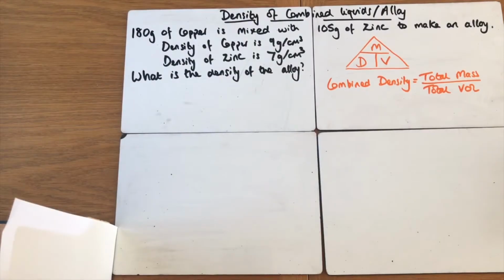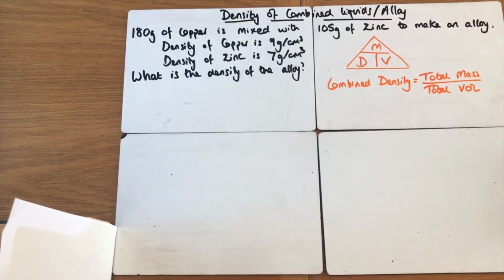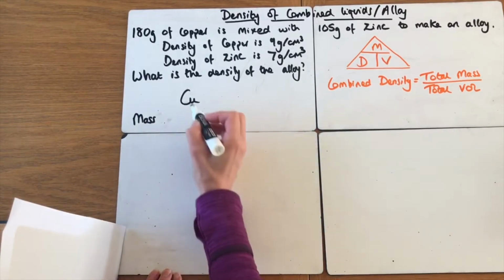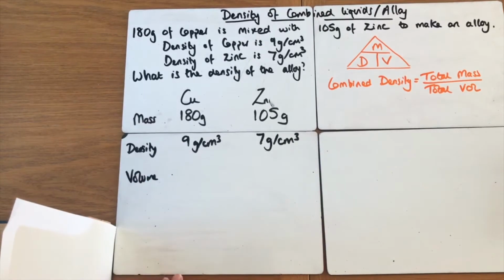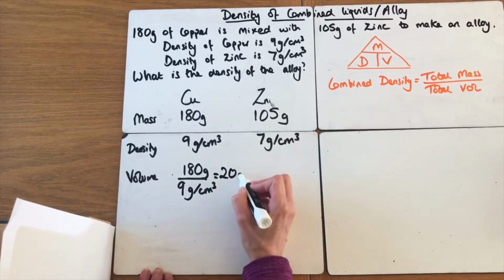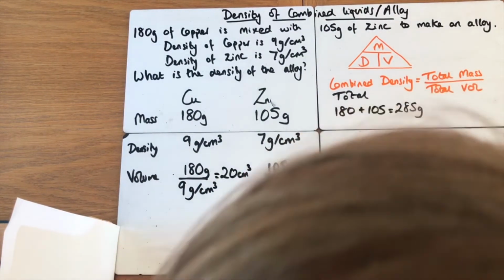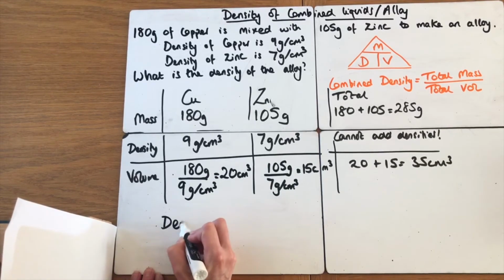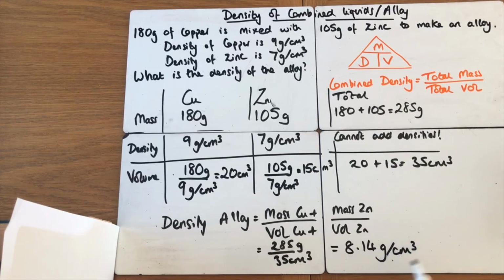5 . Density of Combined Liquids